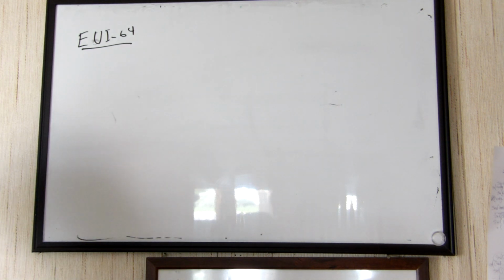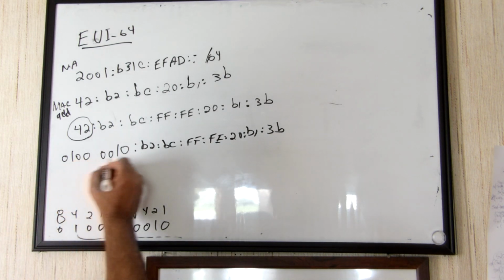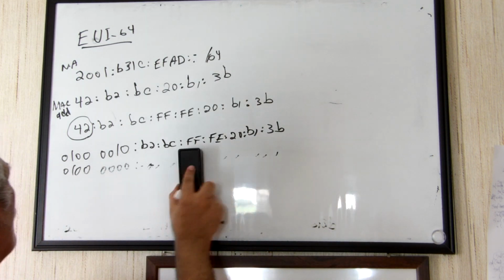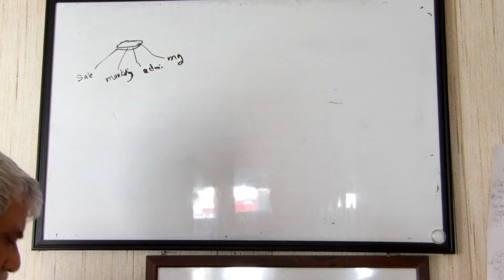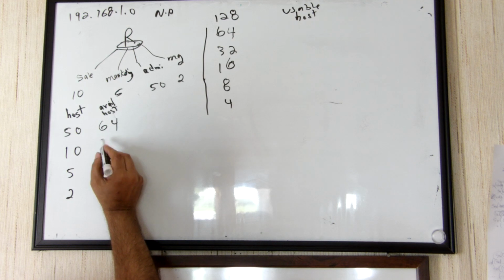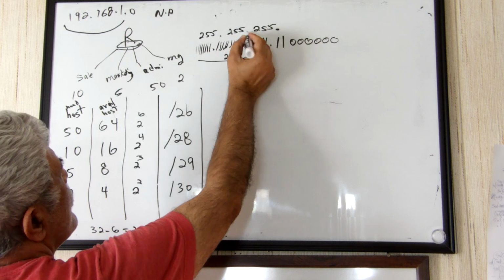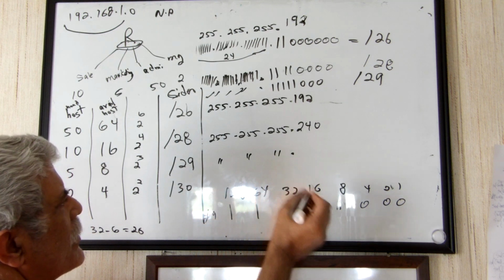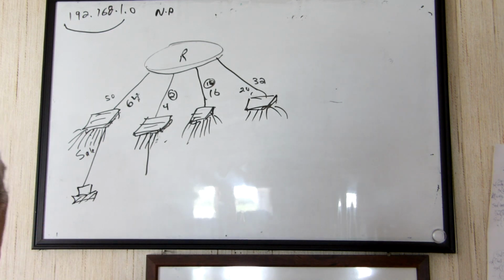Networking2_ EUI 64_ V8